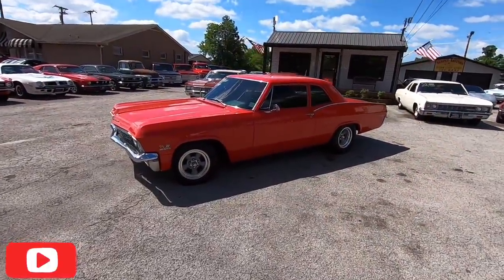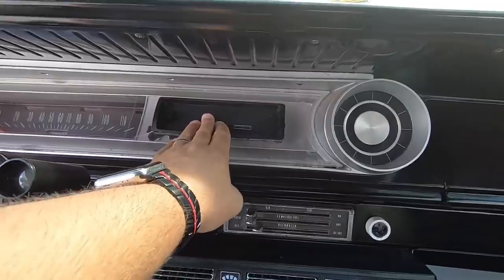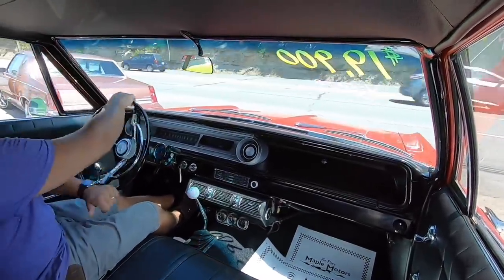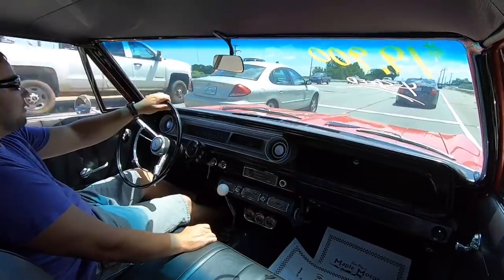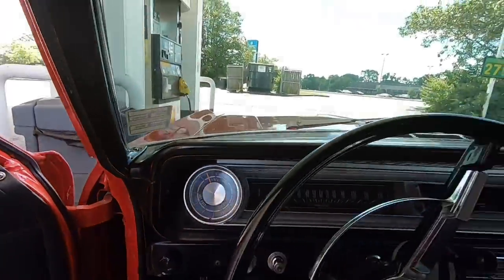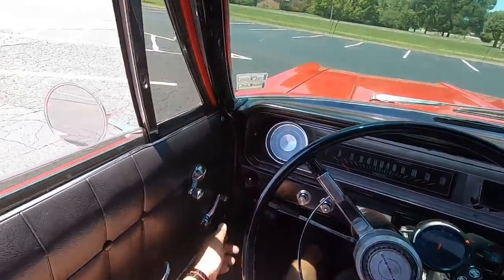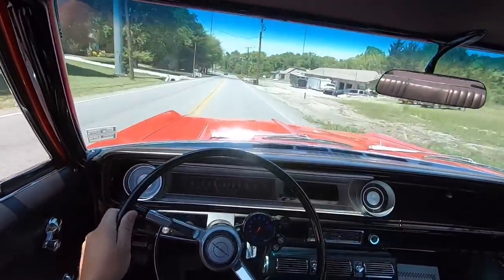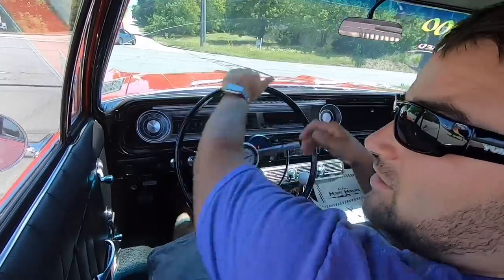Test Drive 1965 Chevrolet Biscayne 4 Speed SOLD $19,900 Maple Motors #605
1965 Chevrolet Biscayne
V-8 engine, 4-speed manual transmission, air conditioning, performance upgrades, chrome and aluminum accessories, dual exhaust, aluminum radiator, 12-bolt rear, Hurst shifter, aftermarket tach and gauges, CD player, tint, nice chrome bumpers and trim, staggered 15" aluminum Torque Thrust wheels. Stock#605

Web: Maplemotors.com
 TN residents,